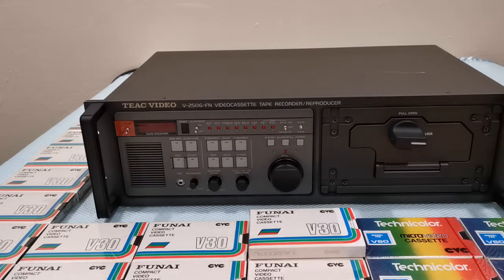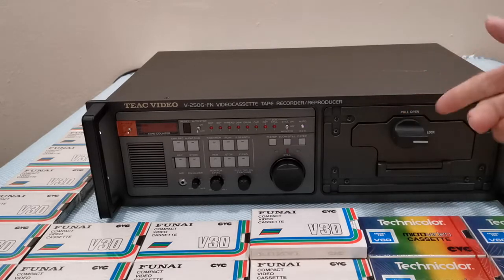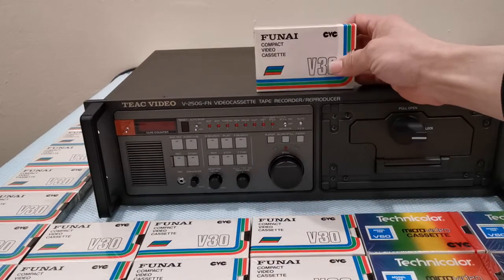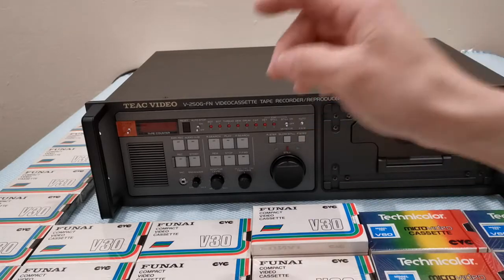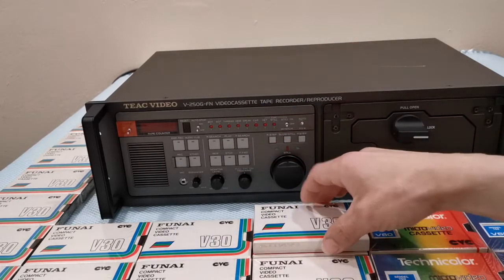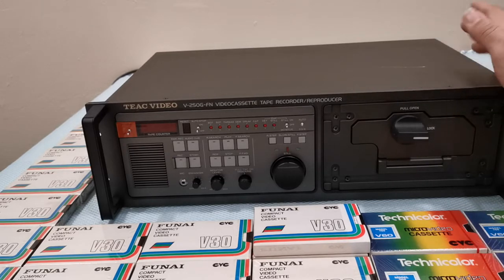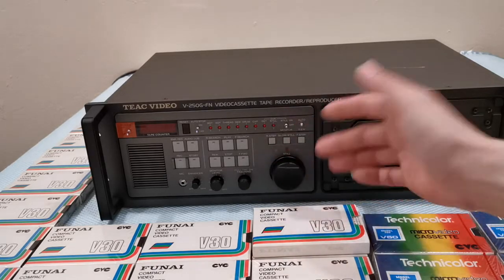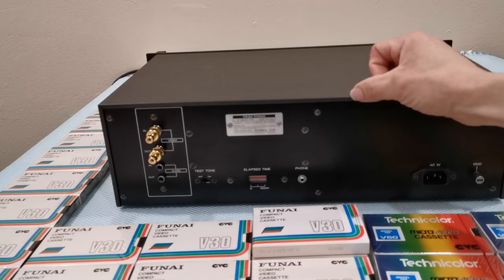Rare TEAC VIDEO V 250G FN CVC Compact Microvideo cassette Recorder Player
I show the interesting
features and advanced technologies of this rare Vintage Prosumer CVC Cassette player. It was designed in 1986 by TEAC for airborne and police applications. I welcome your comments and questions. Perhaps you own a similar model or perhaps you worked with a similar machine in your line of work. Thank you.